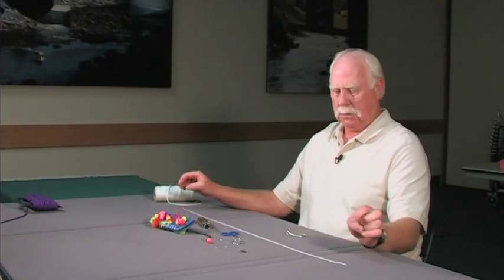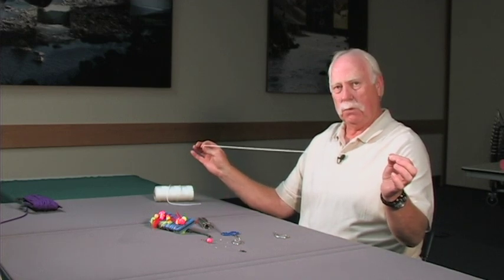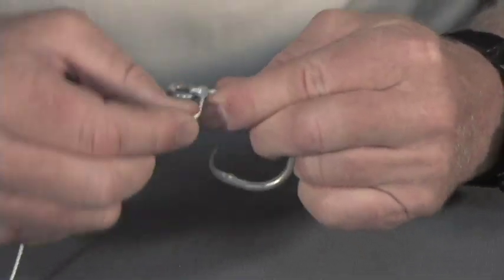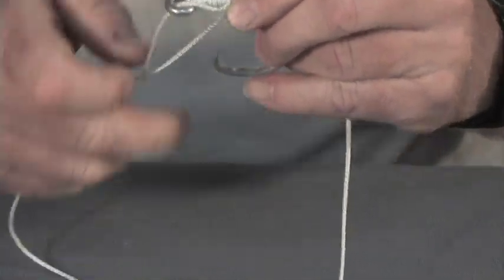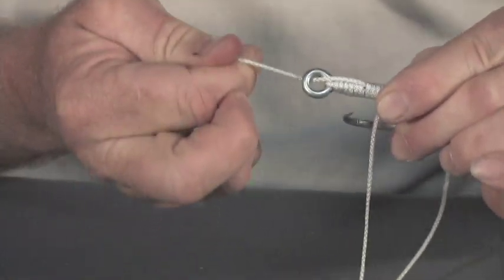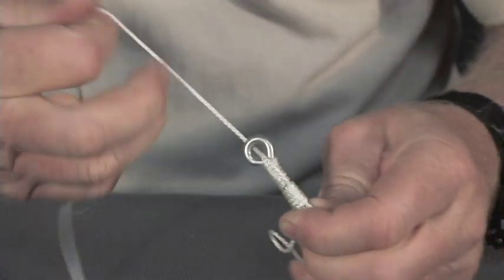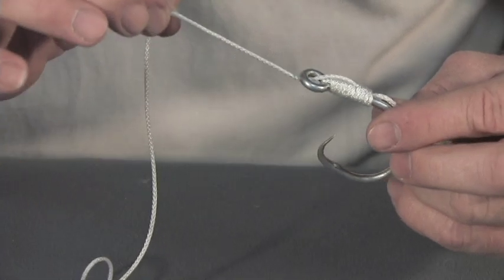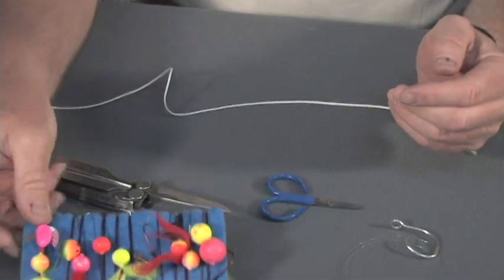Steelhead Fishing - Tying an Egg Loop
Use an egg loop knot to attach eggs to your hook when you don't use a bag for the eggs.